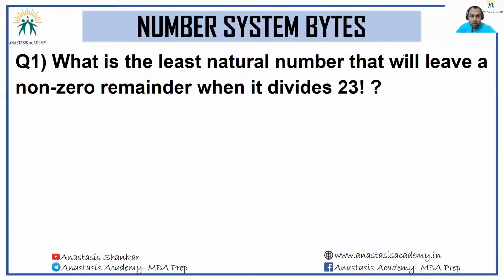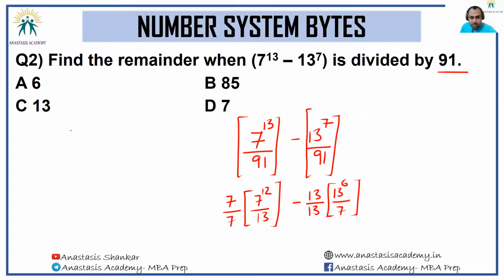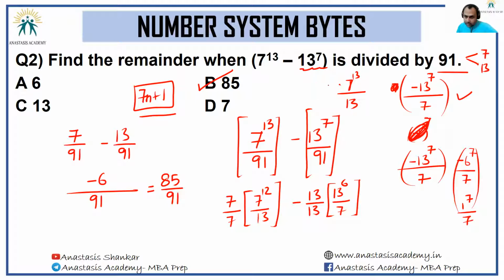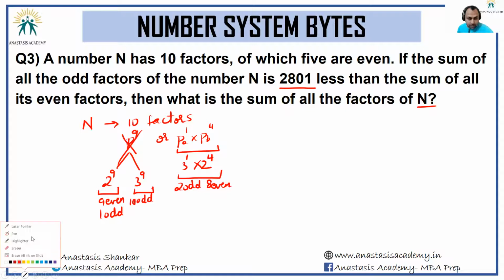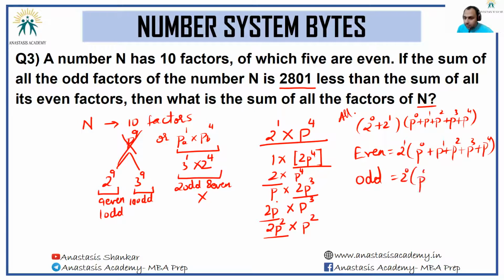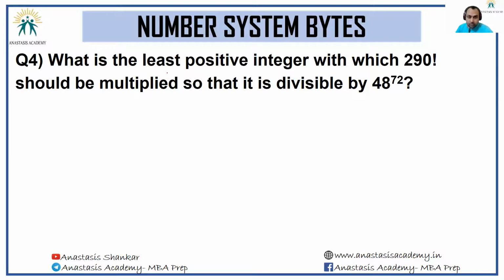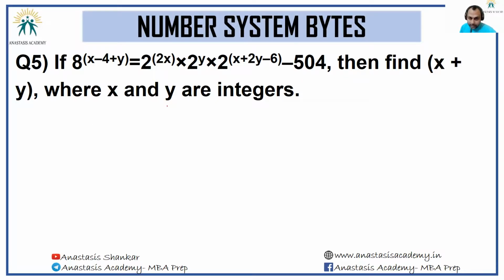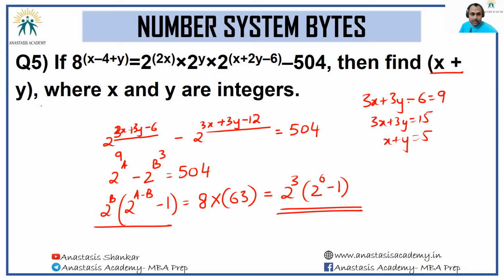Episode - 4 | Number System | How CAT 100%iler Arvind Shankar attempts QA Question